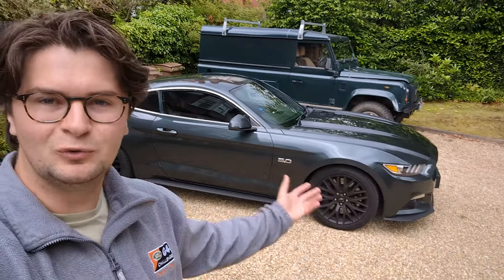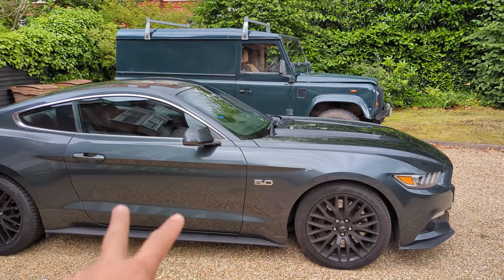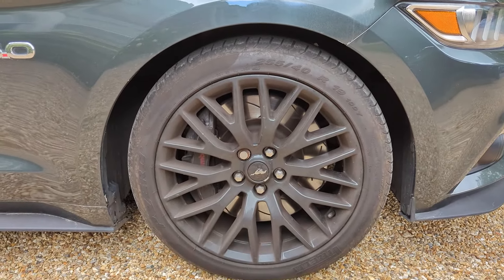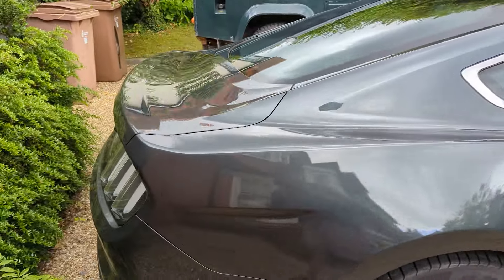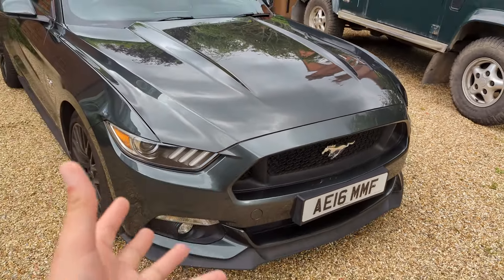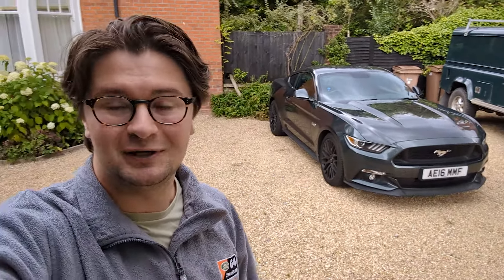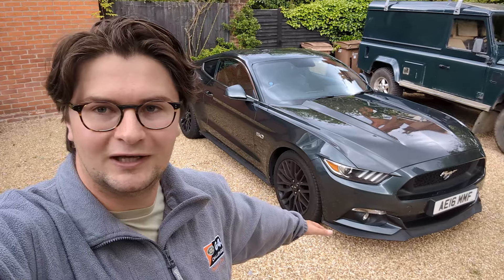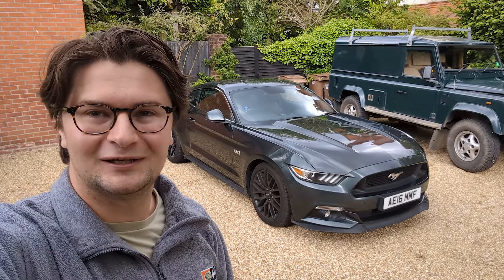I got my dream car Ford Mustang 5.0 GT Manual 2016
It has happened! I've picked up my dream car a Mustang 5.0!

We have our name for a reason, we want to be the home of everything automotive.